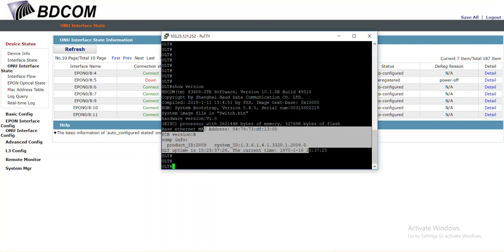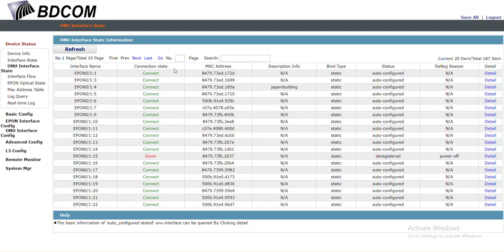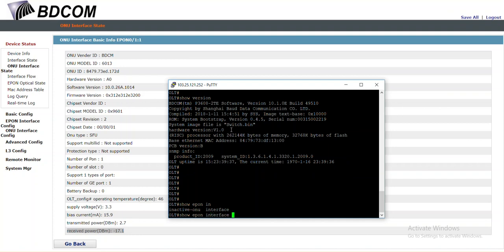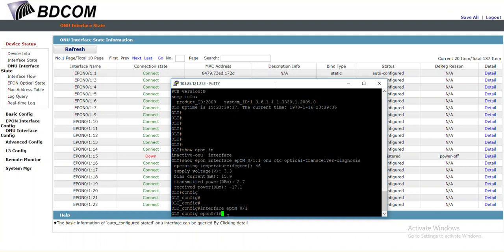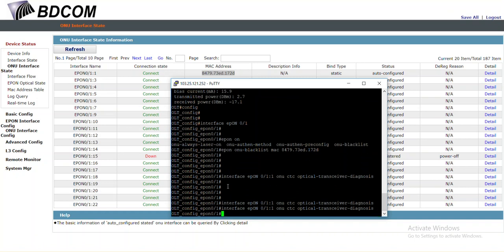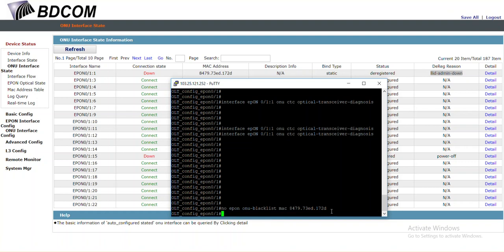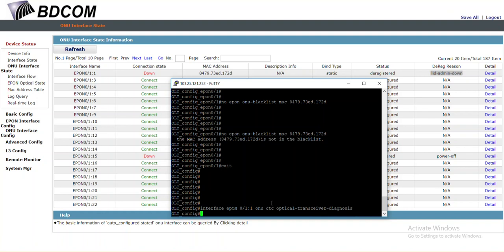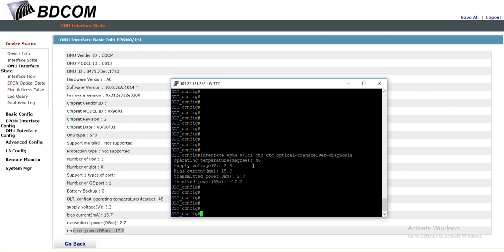ONU Disable or Enable English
How to disable or Enable a BDCOM EPON ONU from your OLT. What is the meaning of llid Admin Down (English)